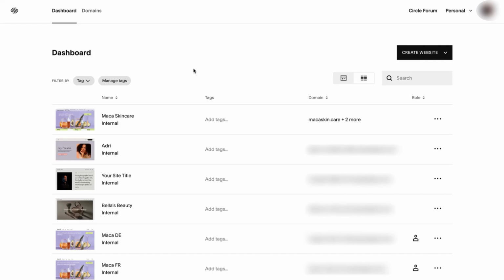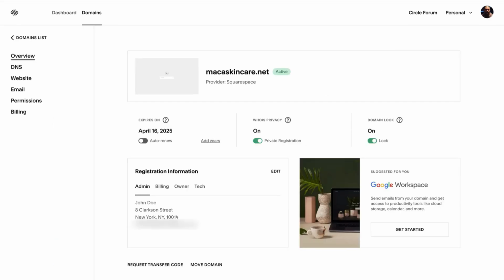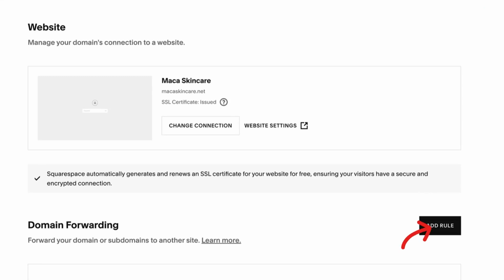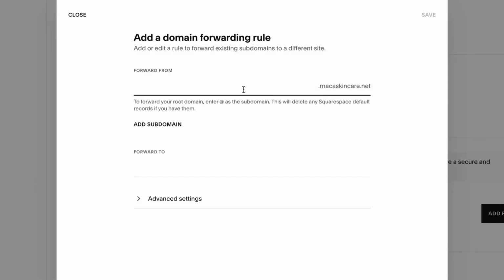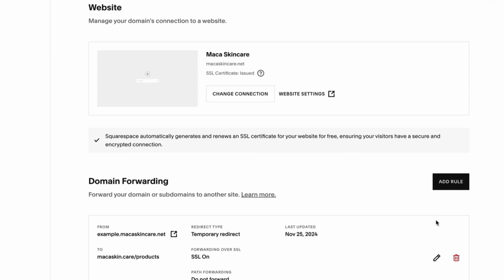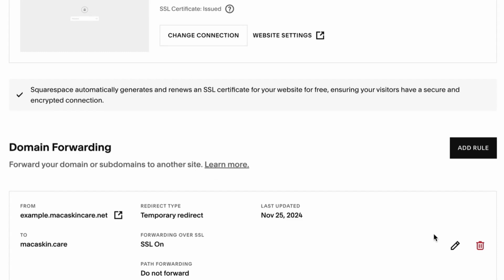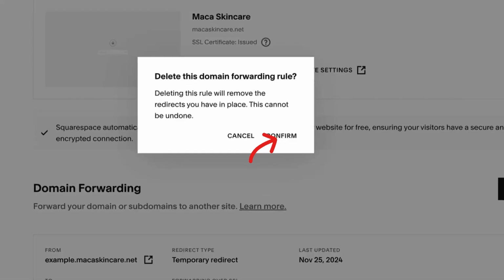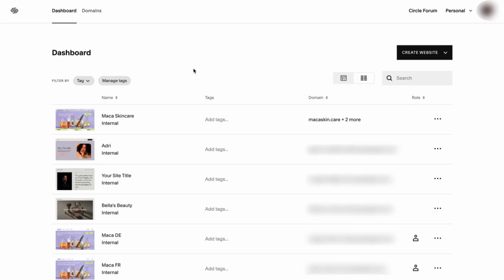How to Forward a Squarespace Domain in 2026 (Complete Step-by-Step Guide)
Learn how to set up domain forwarding in Squarespace in 2026 with this simple step-by-step guide. This tutorial shows you how to redirect your domain to another website, configure DNS settings, and ensure your traffic goes exactly where you want. Perfect for beginners managing websites, portfolios, or online businesses.